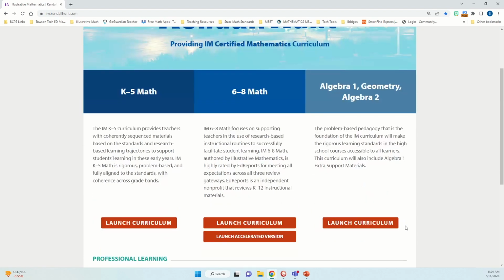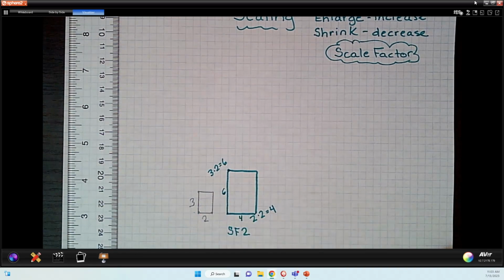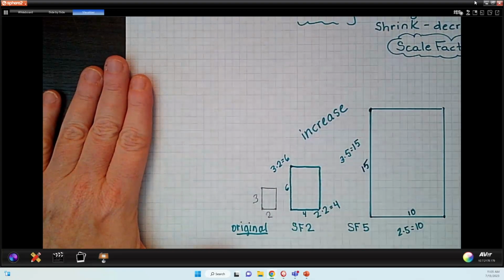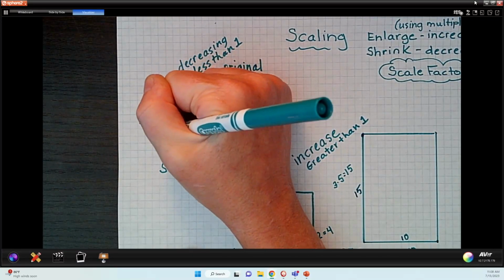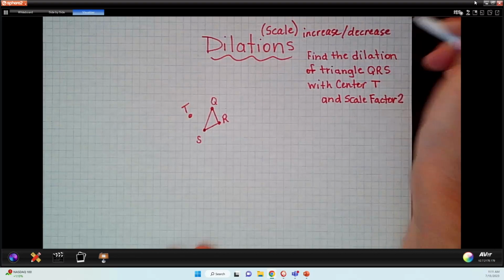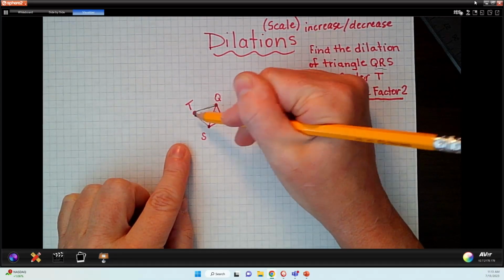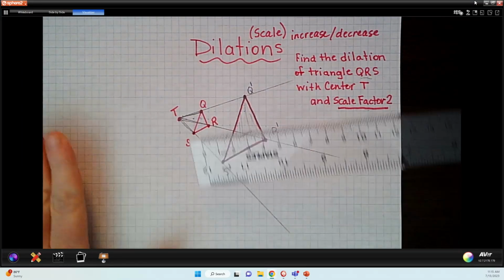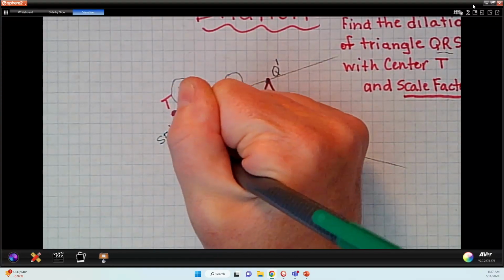Math 7b/8 Unit 2 Scaling and Dilations